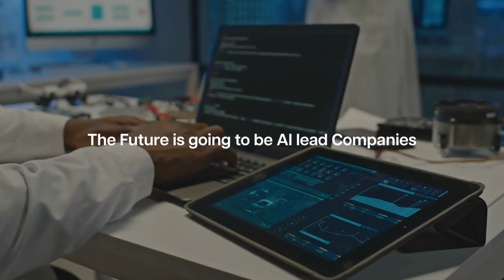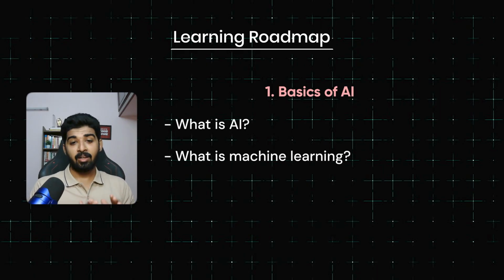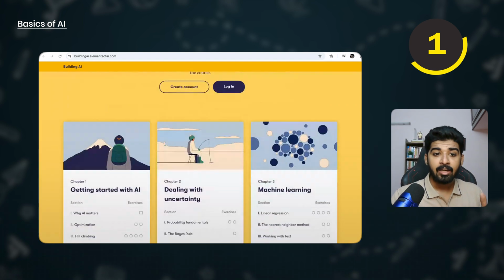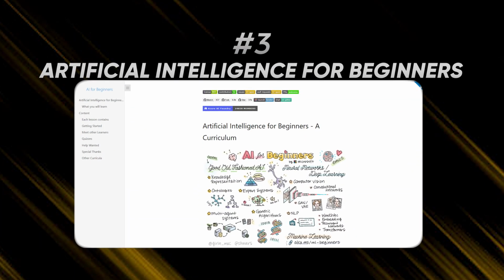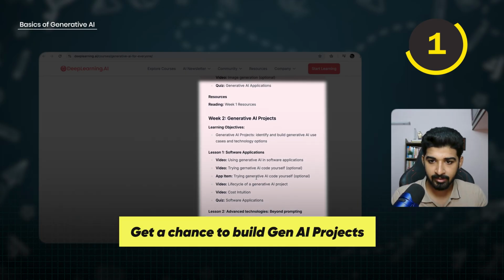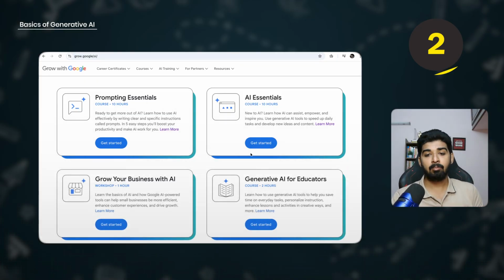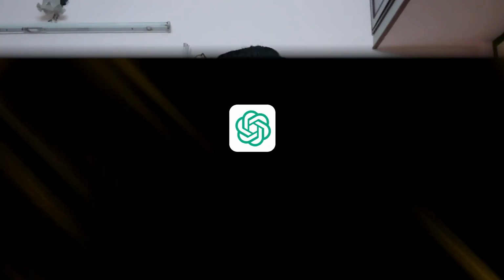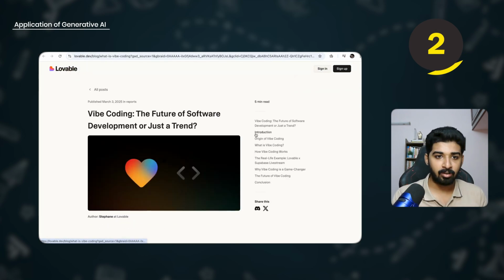Learn Generative AI from Scratch — FREE Roadmap for Beginners (2025)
🎓 Learn AI & Generative AI for FREE — Step-by-Step Roadmap (2025 Edition)

Are you feeling left out in the AI revolution? It’s not too late.

In this video, I’ll walk you through a complete beginner-to-advanced roadmap to learn Artificial Intelligence and Generative AI from scratch — using free, high-quality courses by Google, Microsoft, OpenAI, DeepLearning.AI, Hugging Face, and more.

Whether you're a student, working professional, or just curious — this video breaks it down into 3 simple parts:

📌 Part 1: Basics of AI
📌 Part 2: Generative AI Concepts
📌 Part 3: Practical Applications of Gen AI (like ChatGPT, AI Agents & Vibe Coding)

You’ll get:
1) 100% free courses from the top AI educators
2) Get certificate from top companies like Google, Microsoft, and DeepLearning.AI
3) Real-world examples & case studies
4) Hands-on projects (no coding required for some!)

The exact order to follow for maximum clarity

⏱ Timestamps
Introduction : 0:00
AI Learning roadmap : 1:19
Elements of AI : 1:44
AI for Everyone : 2:22
Artificial Intelligence for Beginners : 2:59
Generative AI for Everyone : 3:27
Google AI Courses : 4:27
ChatGPT for Everyone : 4:47
Deep Dive into LLMs like ChatGPT : 5:11
AI Agents : 5:42
Vibe coding : 5:59
Conclusion  6:34

📥 Free Course Links (Do in this order)

📌 Watch till the end to learn how to build real AI projects without writing a single line of code!